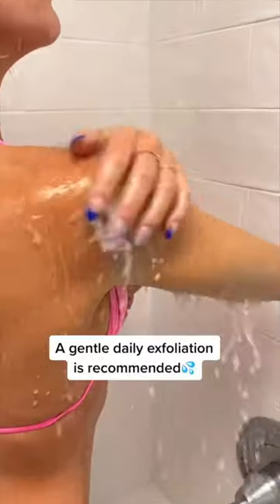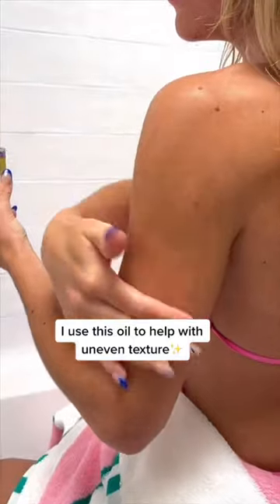HOW I CLEARED MY KP FOR SMOOTH SKIN